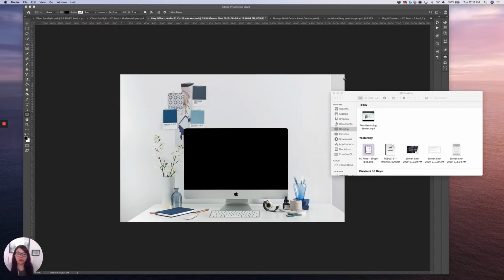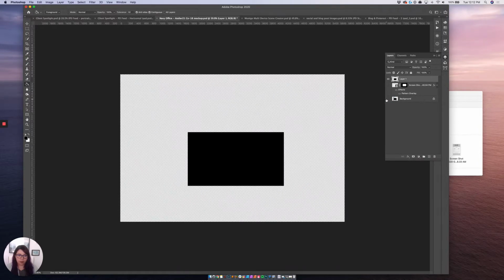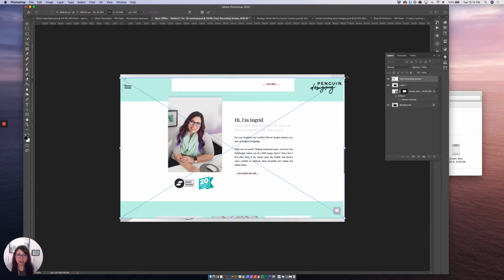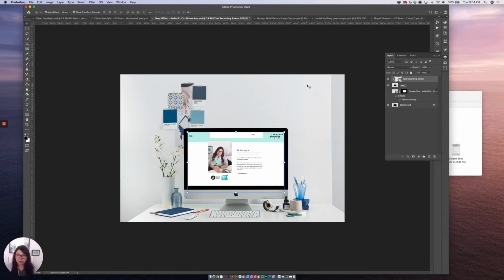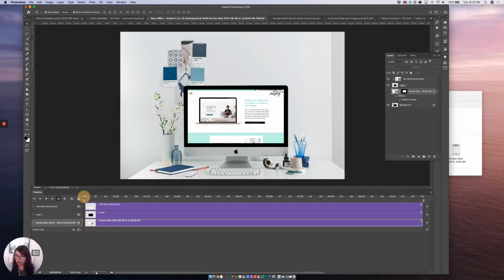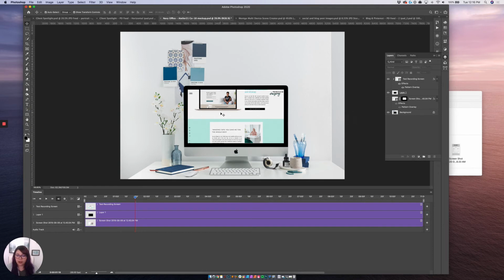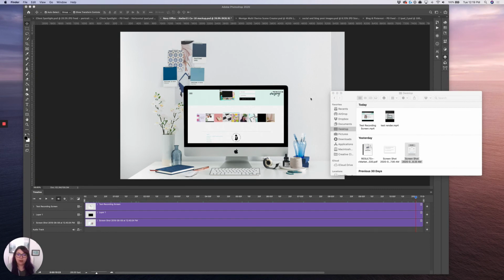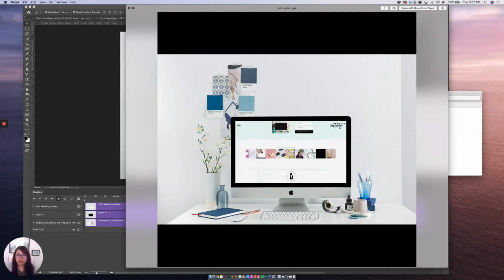How to create a scrolling mockup with a stock photo in Photoshop!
Learn how to create a scrolling mockup in Photoshop so you can share your website launch with style! Please note: Creating a scrolling mockup in Photoshop requires you to have a way to record your screen, I like using Quicktime Player on my mac or Loom. :)

This tutorial is part of my article" Hype your way to a successful website launch with these 5 ideas" You can find it